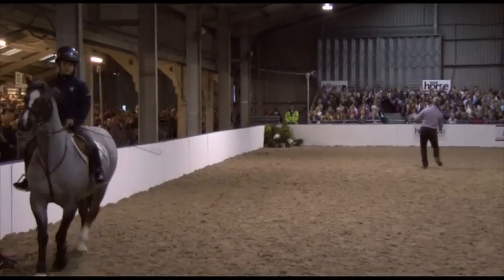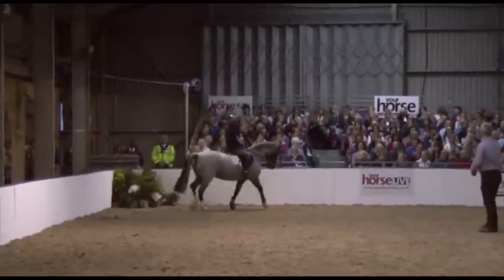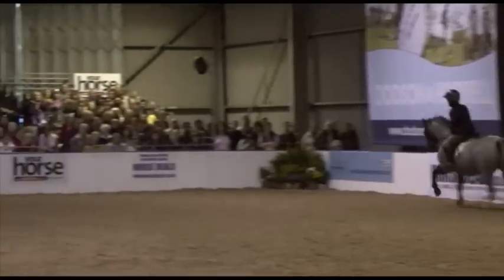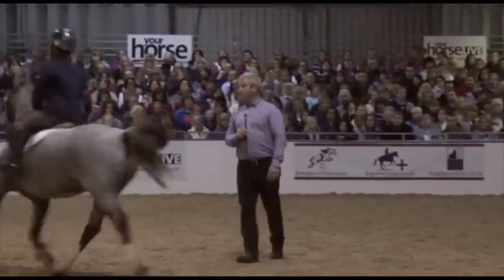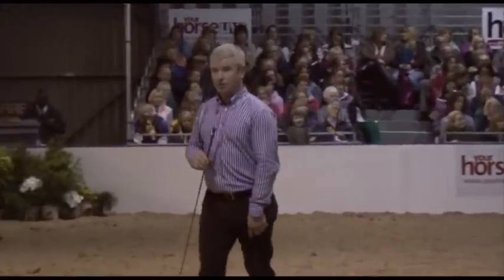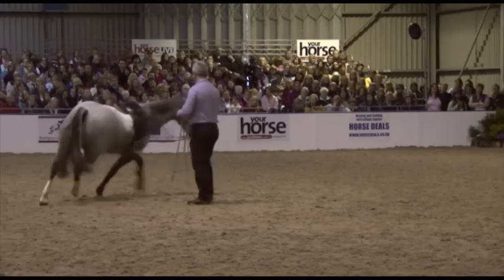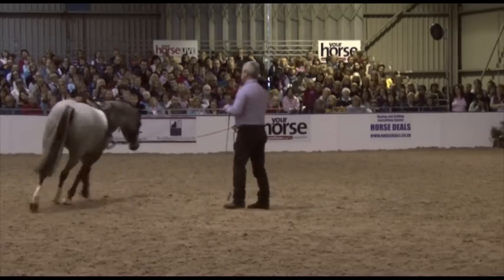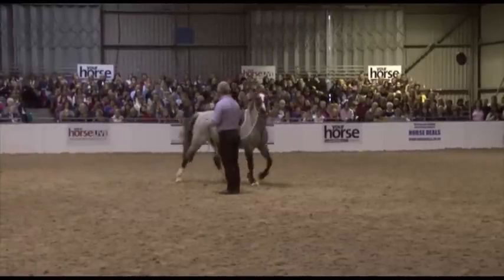Richard Maxwell at Your Horse Live 2010 - Part 4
Finally, Richard Maxwell goes over what he's already explained and puts it into practise with his second pony, and then takes questions from members of the audience.